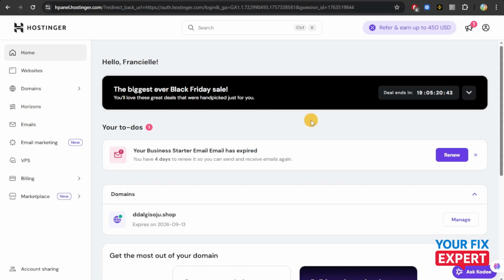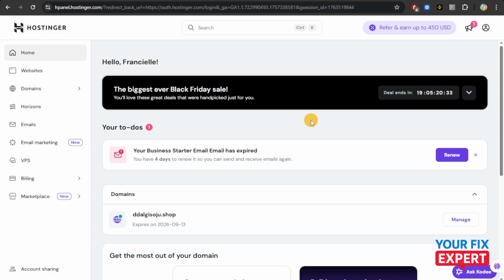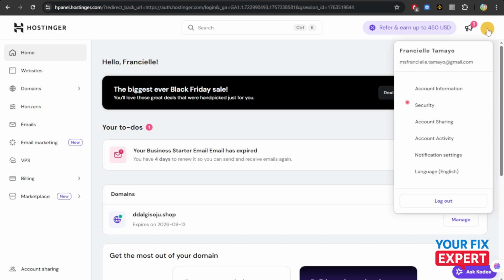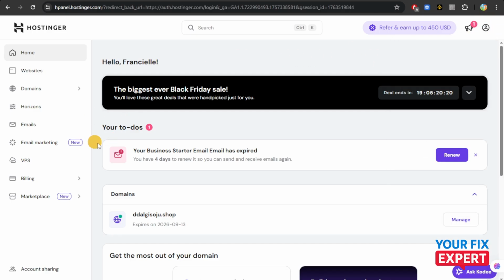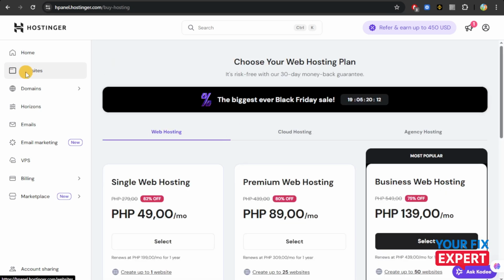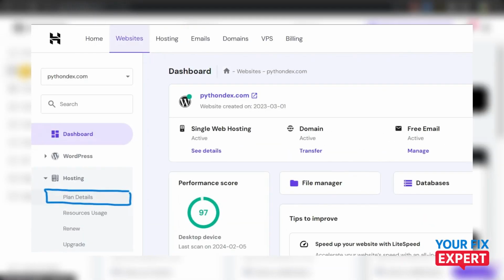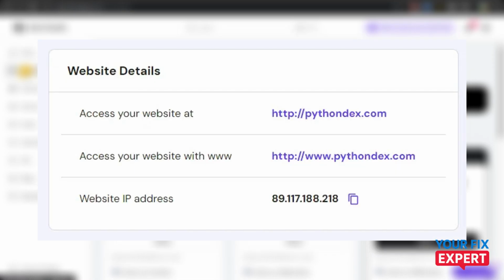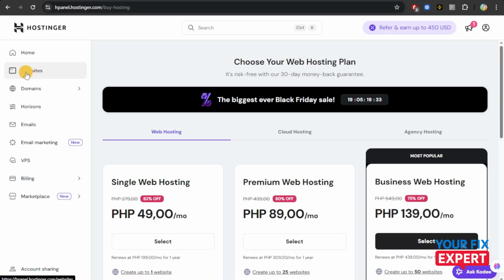How To Find Hostinger IP Address (Step By Step Guide)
How To Find Hostinger IP Address (Step By Step Guide) In this video, I’ll show you how to find your Hostinger IP address in just a few simple steps. If you’re setting up DNS records, changing nameservers, or connecting your domain, knowing your Hostinger hosting IP is very important. This Hostinger step-by-step guide will walk you through the Hostinger dashboard and show you exactly where to locate your Hostinger IP address. Perfect for beginners who just want a clear and simple Hostinger tutorial.